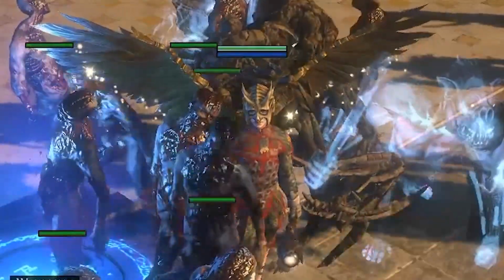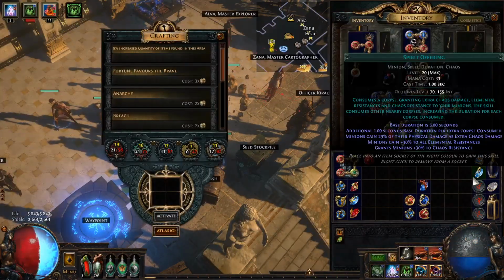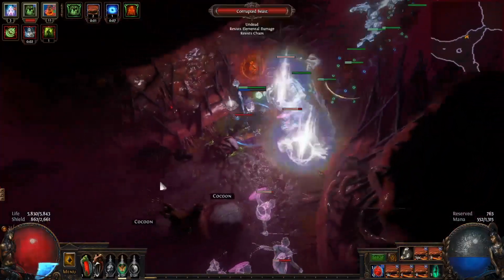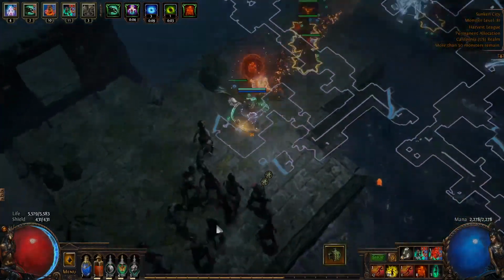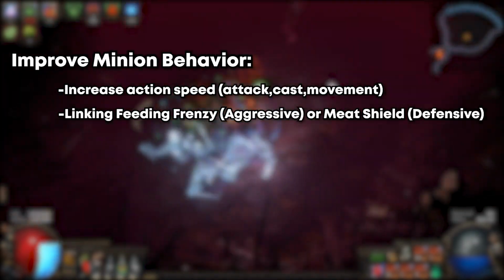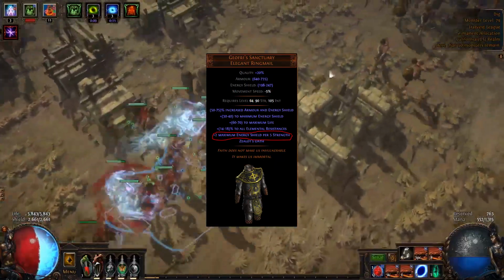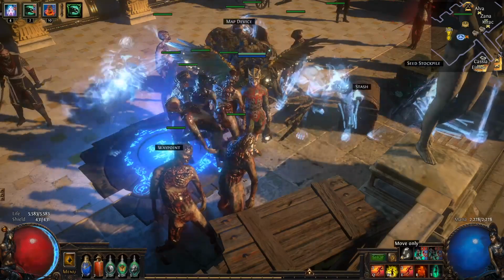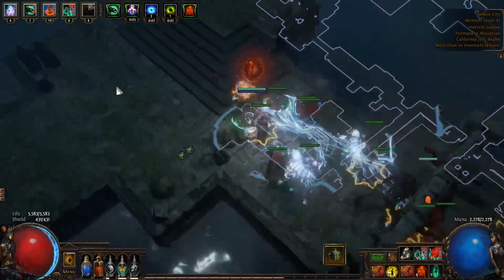[PoE 3.11] Zombiemancer Vs. Skelemancer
Hey guys! Been spending some time off from editing to finally get into the nitty gritty of min-maxing a build, namely, a Pure Phys Skelemancer build that I will be making a guide on soon! I hope my discussion here comparing some aspects of a Zombiemancer build I tried out a while back with my current Skelemancer build will give some insight on what to consider when thinking about rolling a Necromancer/Summoner build. If you have any questions/comments you'd like me to see, leave them in the commends section below! I'm definitely not a large channel that gets tons of engagement, so you can rest assured that comments on my videos will all be read. Below, I'll have links to Brunowa's Zombiemancer guide that I followed a few weeks back and Viperesque's Skelemancer guide that I used to inspire my latest build.